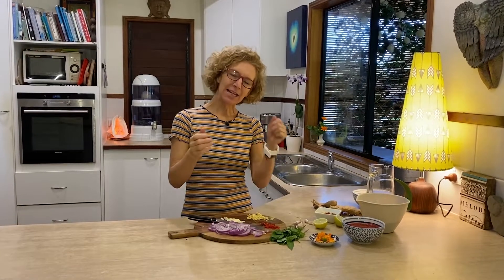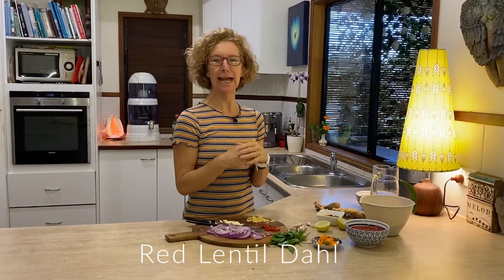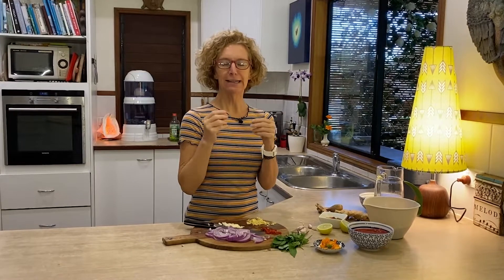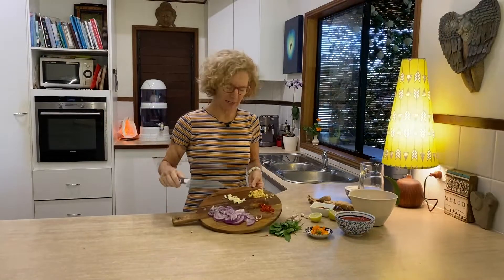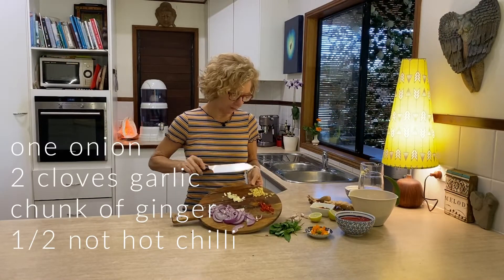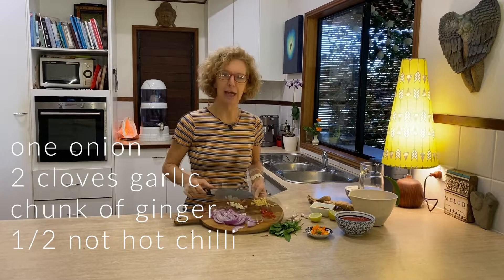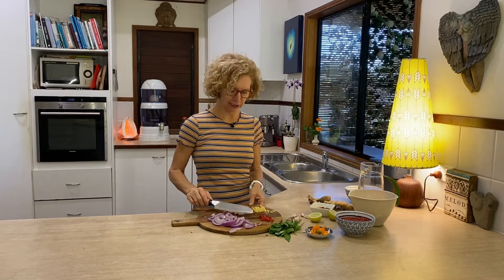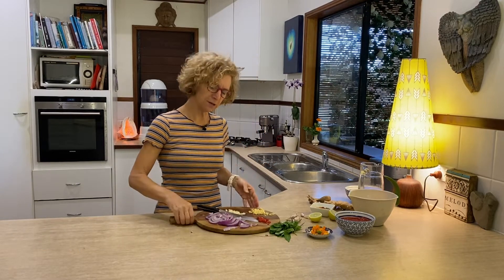Red Lentil Dahl introduction